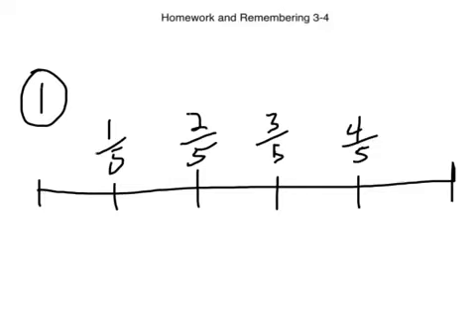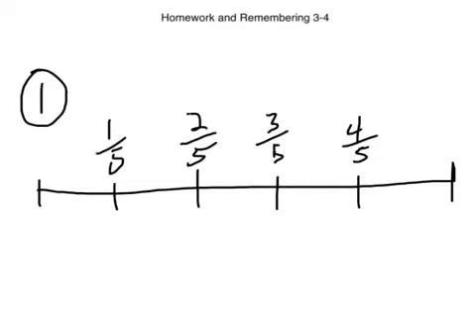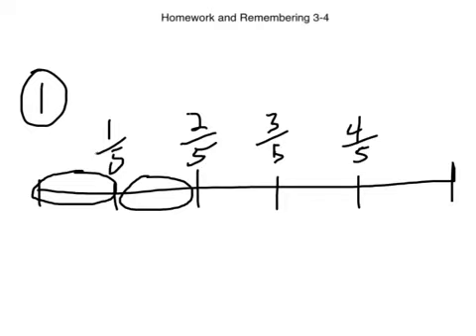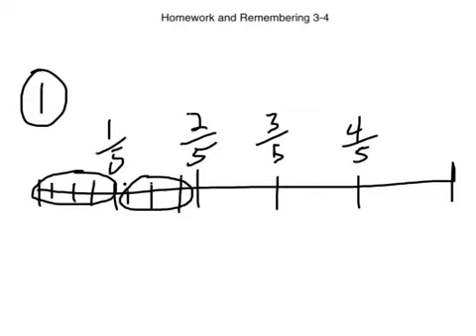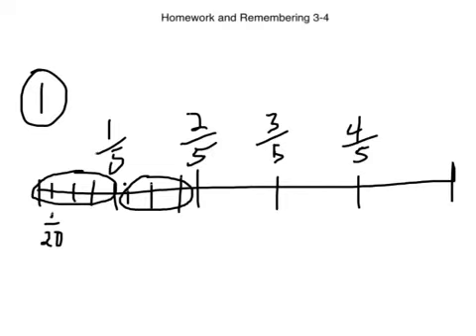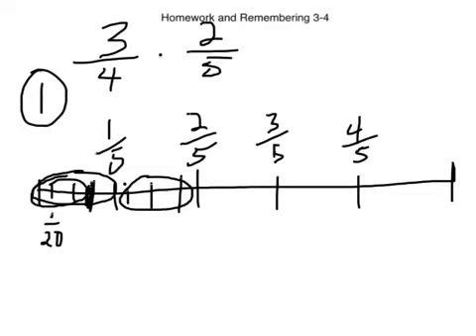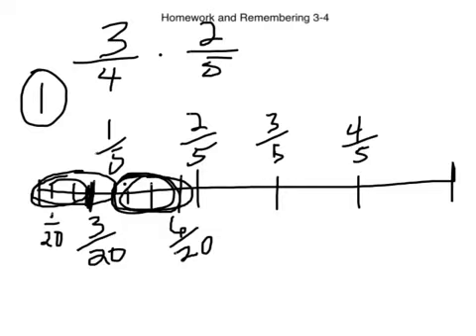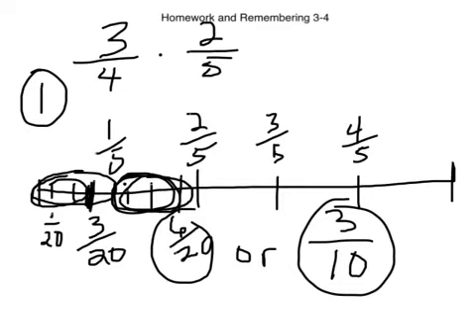Math Expressions - Homework and Remembering 3-4